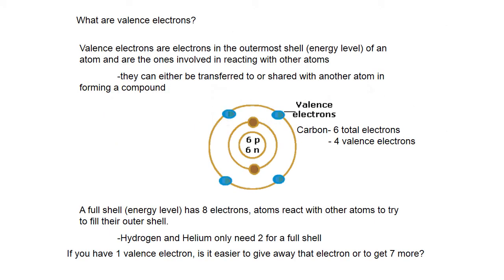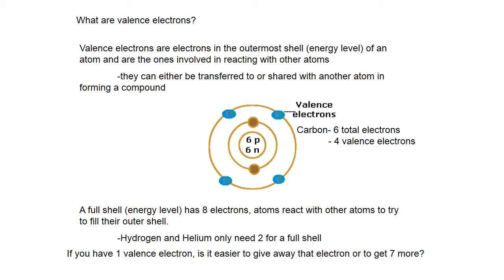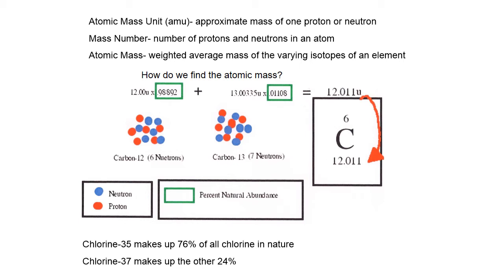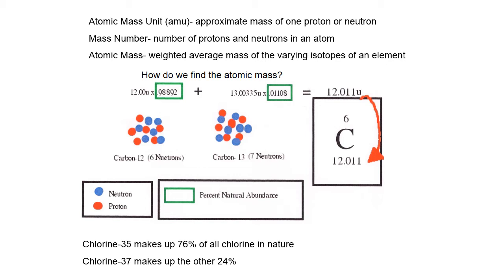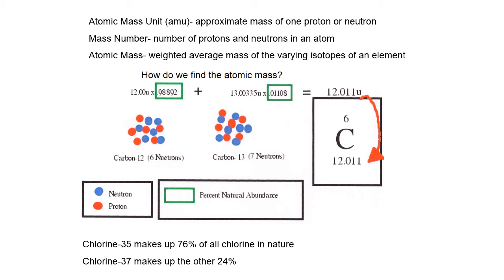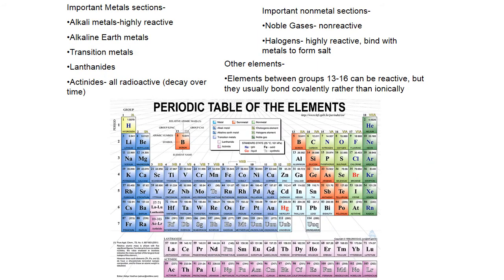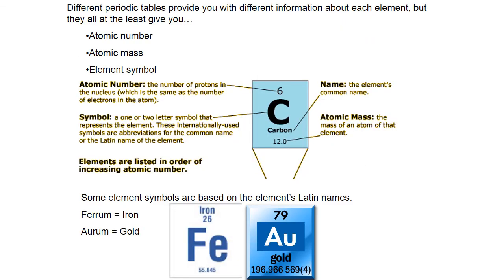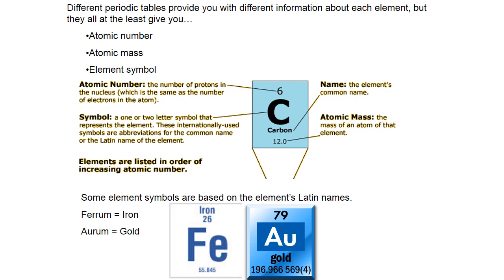Can't Escape Science- Valence Electrons and the Periodic Table